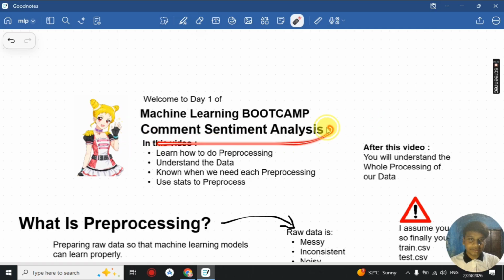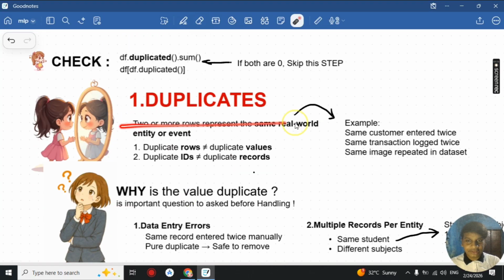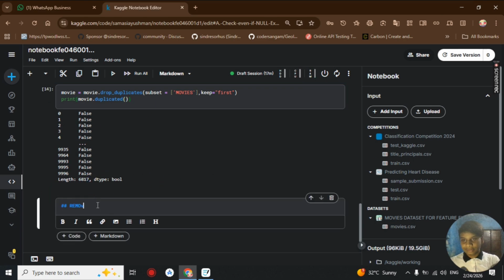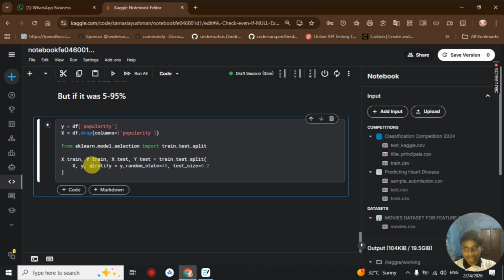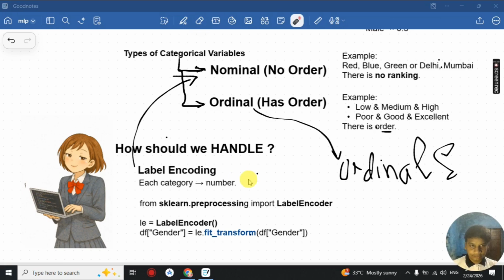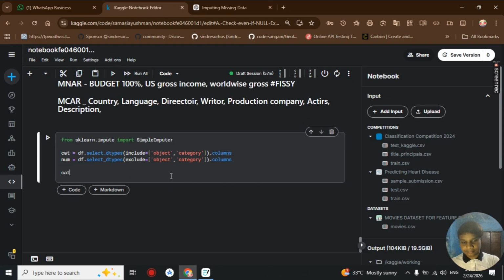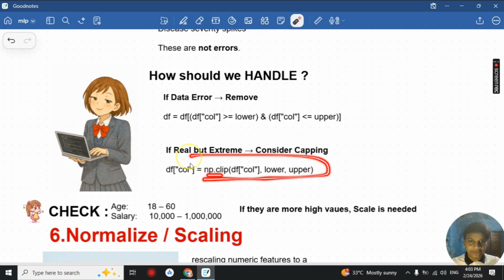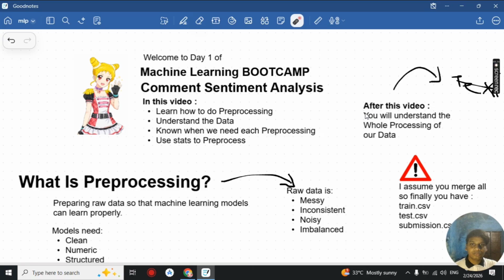Day 1 of ML Bootcamp [ Full Preprocessing ] of Comment Category Prediction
🚀 Machine Learning Bootcamp – Day 1

The 7 Core Data Preprocessing Steps (Must Know Before ML)

Before building any Machine Learning model, you must understand data preprocessing.

Most ML failures do not happen because of bad models —
they happen because of poor preprocessing.

In this video, we cover the 7 essential preprocessing steps every ML learner must know before training a model.
This is foundational. If you skip this, your ML journey becomes unstable.

⏱️ Timestamps

0:00 – Start
1:09 – What Is Preprocessing?
1:45 – The Only 7 Types of Preprocessing Steps
📌 #1 Handling Duplicate Values
2:55 – Duplicate Values Explained
7:17 – Handling Duplicates (Method 1)
8:09 – Handling Duplicates (Method 2)
📌 #2 Class Imbalance
10:18 – Understanding Class Imbalance
11:37 – Secret: Always Use Stratify
12:33 – Using SMOTE
📌 #3 Categorical Data
13:26 – What Is Categorical Data?
14:37 – Handling Categorical Variables
📌 #4 Null Values
16:20 – Understanding Missing Data
17:00 – MCAR, MAR, MNAR Explained
19:16 – Handling Null Values Properly
📌 #5 Outlier Detection
21:19 – Detecting Outliers
23:07 – Handling Outliers
📌 #6 Normalization / Scaling
24:10 – Why Scaling Matters
25:26 – Types of Normalization
27:16 – Summary
27:42 – End

Why preprocessing matters more than model complexity
How to clean data properly
How to handle imbalanced datasets
When to use SMOTE
How to treat categorical features
Understanding missing value types (MCAR, MAR, MNAR)
Outlier detection techniques
Normalization vs scaling

ML beginners
Students starting ML projects
Hackathon participants
Anyone struggling with data cleaning

🌍 About This Bootcamp
This Machine Learning Bootcamp is designed to:
Build strong fundamentals
Focus on practical ML
Avoid blind model training
Teach structured thinking
We build from basics to advanced step by step

☕ Support (Optional)
UPI: ayusmansamasi@ybl

✨ Final Thought:
A clean dataset beats a complex model.
Master preprocessing — and Machine Learning becomes predictable.